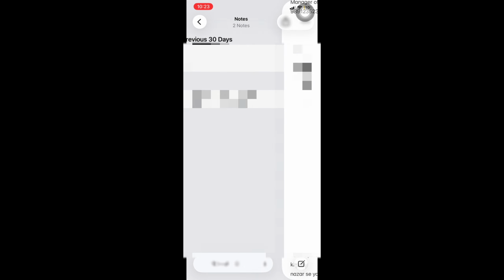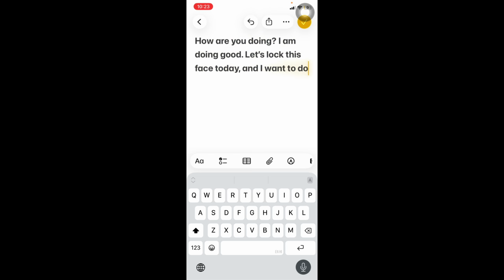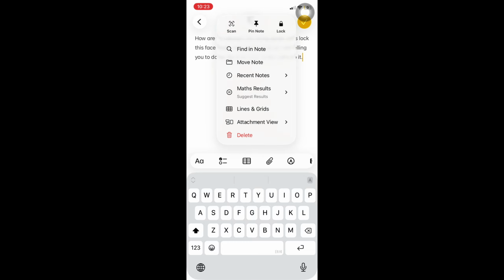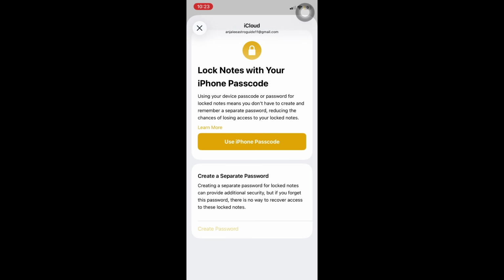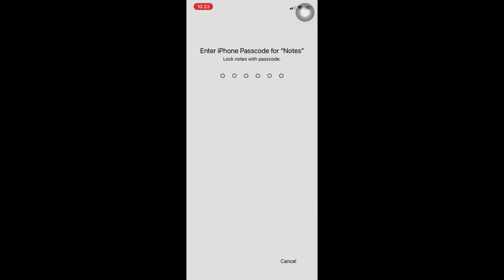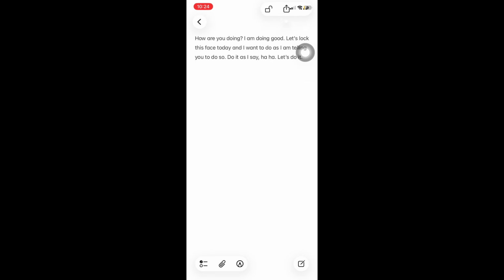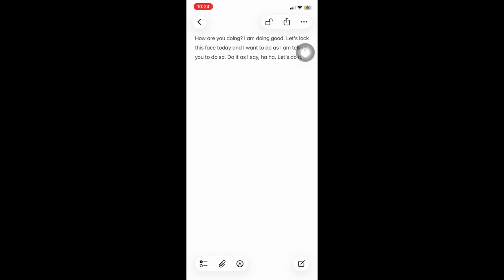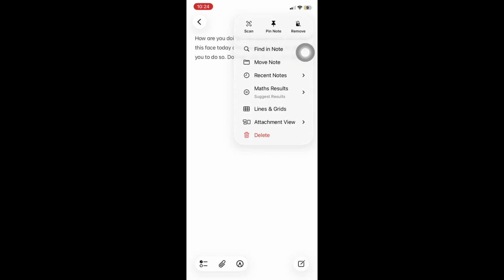How To Lock Apple Notes With Face ID & Device Passcode On iPhone In 2026: Complete Security Guide!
Welcome back to another highly requested iPhone digital security and privacy tutorial! If you regularly use the native Apple Notes app to store sensitive information like personal journal entries, financial details, medical records, or website logins, you absolutely must ensure that this data is properly protected. Leaving your private notes completely exposed on an unlocked device is a major security risk. Fortunately, Apple has built incredibly robust security tools directly into iOS, allowing you to lock individual notes securely behind your biometric data or a secure passcode. In this fully updated 2026 guide, we are going to show you step-by-step how to lock your Apple Notes using your iPhone's device passcode and Face ID, ensuring your sensitive information remains completely private!

In the first section of this comprehensive video, we will walk you through the absolute basics of configuring your Notes privacy settings. We will start by opening your native Settings application, scrolling down, and tapping on "Notes." From there, we will select the "Password" menu. If you have multiple accounts active—such as iCloud and "On My iPhone"—you will be prompted to choose which account you want to secure.

This is where you make a crucial choice regarding your locking method. Since the major iOS updates, Apple gives you two distinct options: "Use Device Passcode" or "Use Custom Password." We highly recommend selecting "Use Device Passcode" for maximum convenience. This means that the exact same six-digit code you use to unlock your iPhone will act as the master key for your locked notes, saving you from having to memorize yet another separate password. If you prefer to use a custom password, we will also show you how to set one up, but remember: if you forget a custom password, Apple cannot help you recover those locked notes! Regardless of which method you choose, we will show you how to securely toggle on the "Face ID" (or Touch ID) option right below it, allowing you to bypass typing numbers entirely for everyday access.

Once your security framework is set up in Settings, we will move on to the second half of our tutorial: actually locking a note inside the app! We will open the native Apple Notes application and select a note containing sensitive data. You will learn the fastest way to secure it: simply tap the Share icon (the square with an arrow pointing up) in the top right corner, or tap the More button (the three dots), and select the "Lock Note" action from the pop-up menu.

Your iPhone will immediately prompt you for a quick Face ID scan or ask for your device passcode to confirm the lock. Once authenticated, a small padlock icon will appear at the top of your screen. We will demonstrate how tapping that padlock instantly hides the contents of the note. The next time you or anyone else tries to open that specific entry, the screen will remain blank, demanding a successful Face ID scan or passcode entry before revealing the text inside.

We will also cover some vital limitations and troubleshooting tips you need to know. For instance, you cannot lock a note if it has been shared with another person via iCloud, or if it contains certain attachments like video files or PDF documents. We will also explain what happens when Face ID fails (like when you are wearing sunglasses) and how it smoothly falls back to requesting your device passcode.

Locking your Apple Notes is one of the easiest and most effective ways to protect your digital privacy.

Thank you so much for tuning in to this complete guide on how to lock Notes with Face ID and your device passcode on your iPhone! If this 2026 tech tutorial helped you secure your private information today, please make sure to smash that like button and share this video with a friend who always leaves their phone unlocked! Drop a comment down below letting us know if you prefer using your device passcode or a custom password for your notes, and we will see you in the next video!